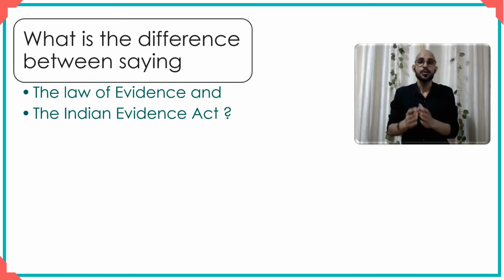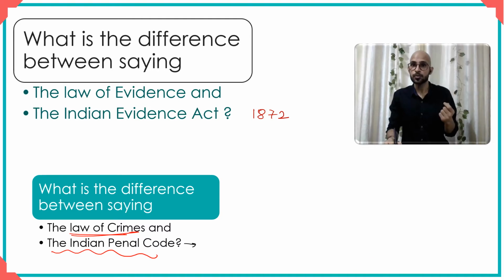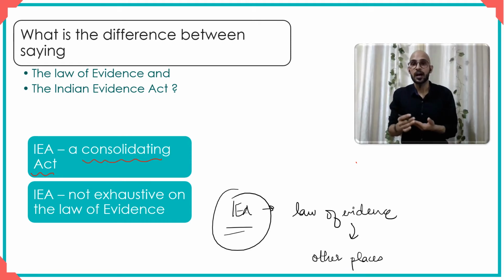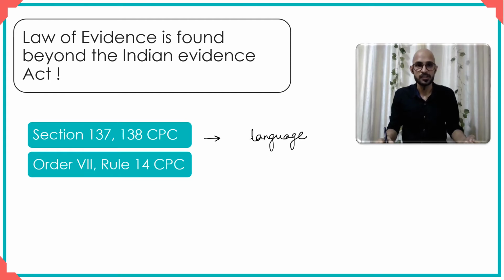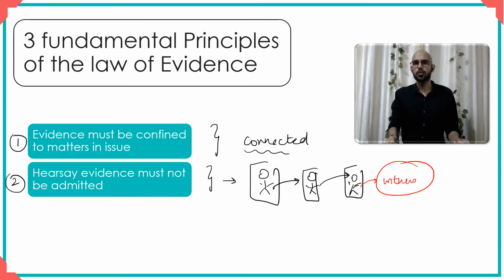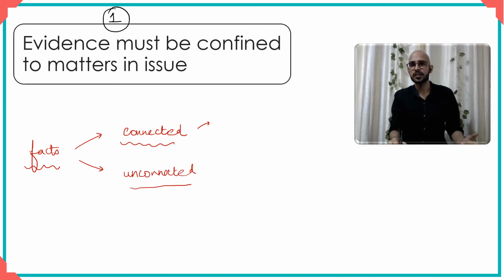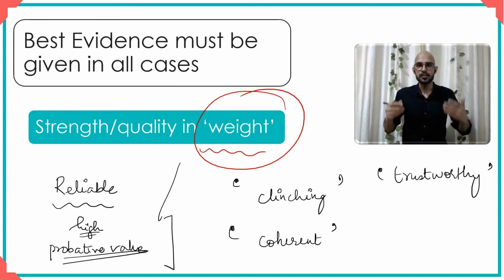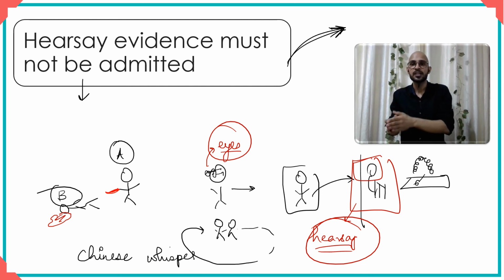3 Fundamental Principles of the Law of Evidence| Lesson 3 of 50 | Indian Evidence Act